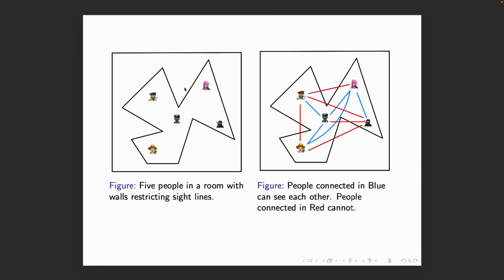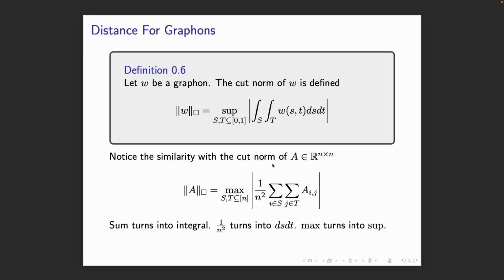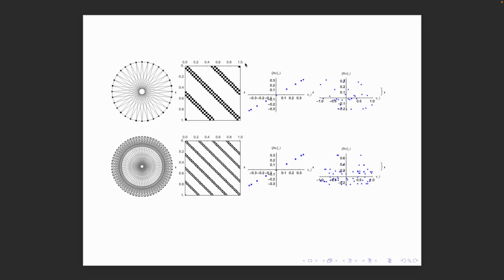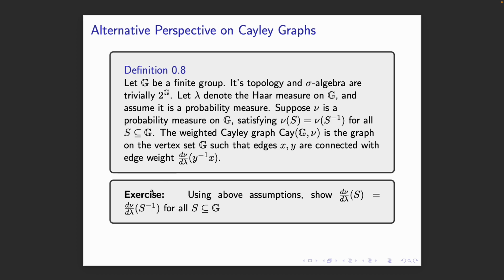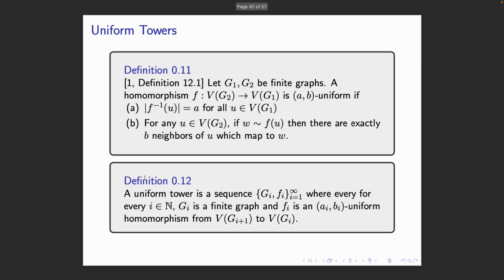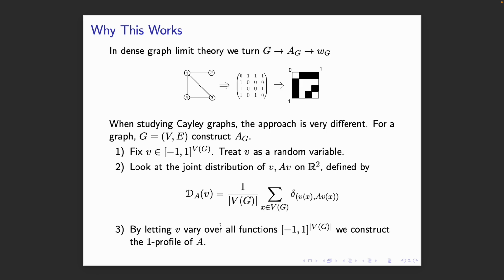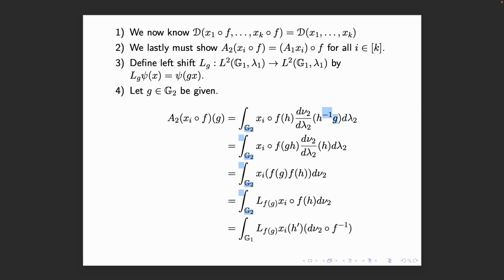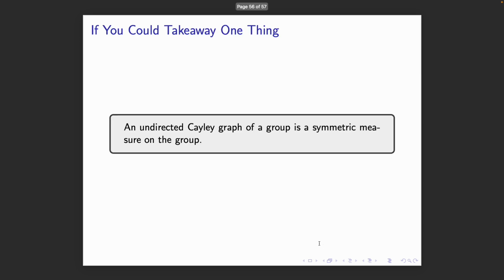A Limit Theory for Cayley Graphs -- A very poor explanation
I am practicing my senior thesis presentation. If you are interested in Cayley graphs, you may enjoy this video. I recommend 2x speed.